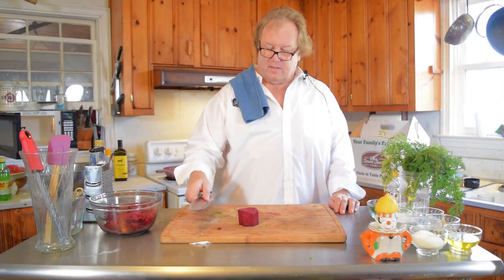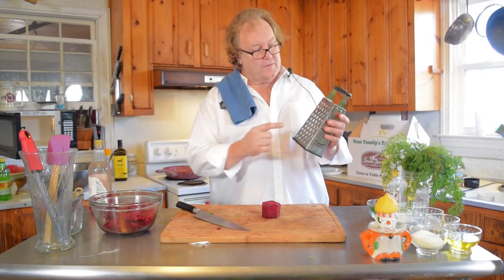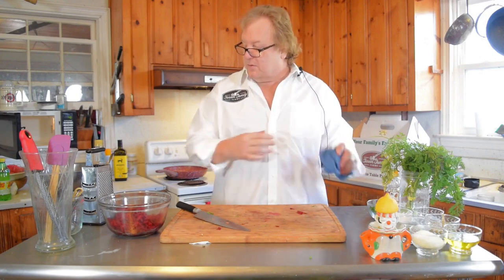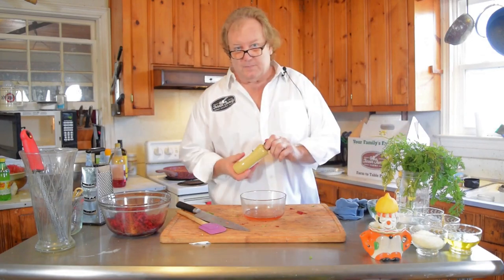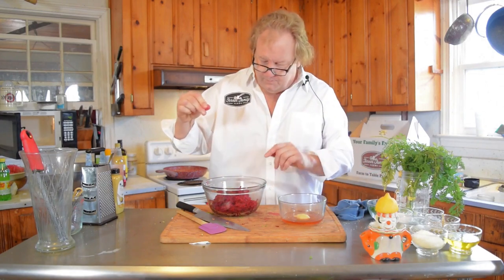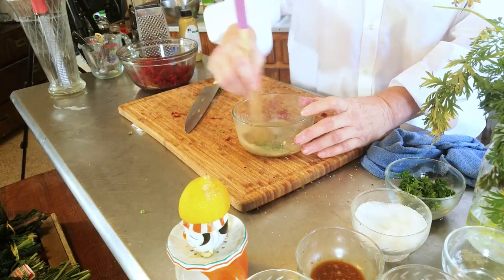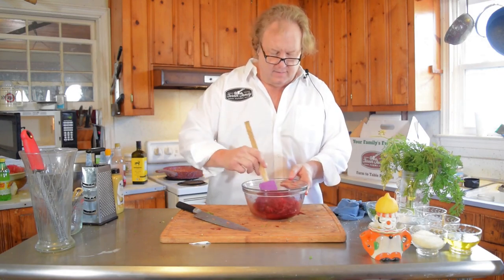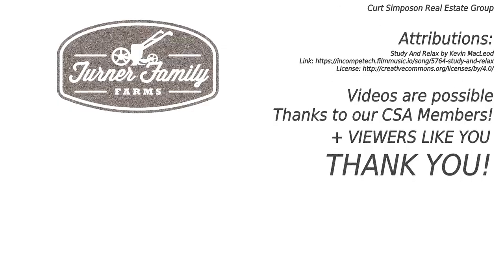CSA: Raw Beet Salad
Check out turnerfamilyfarms.com -- new blog posts weekly!

Interested in joining the CSA?
We'd love to have you as a member!

Stephen J. Douglass
Turner Family Farms
986 Wells Town Road
Teachey,  N.C. 28464
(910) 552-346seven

"CSA: Raw Beet Salad" by Turner Family Farms, Inc

CSA Members & viewers like you make these videos happen, thank you!